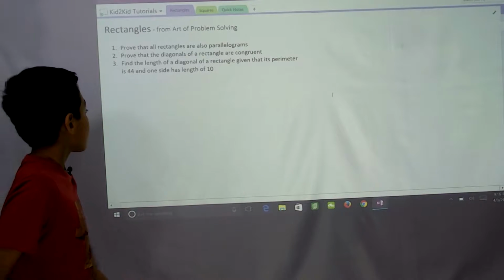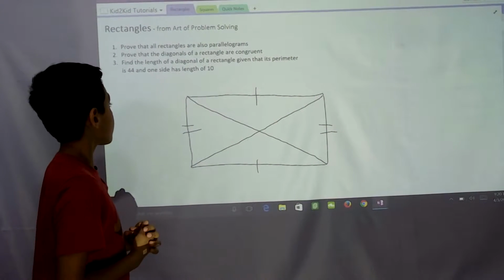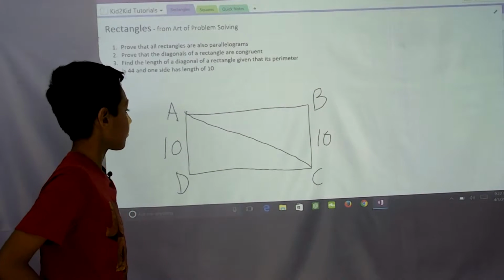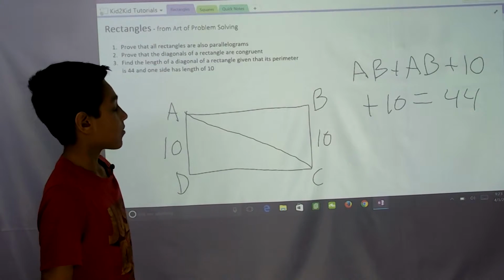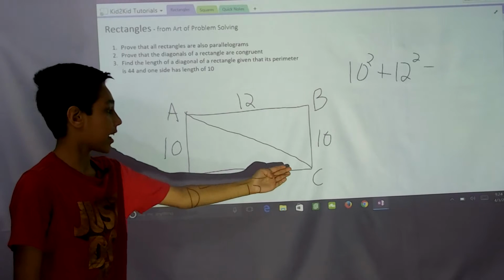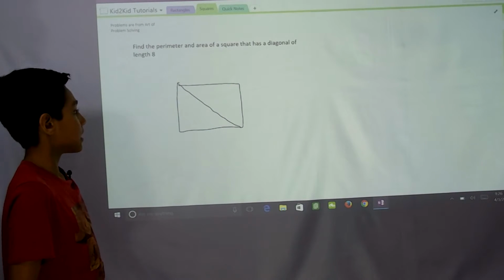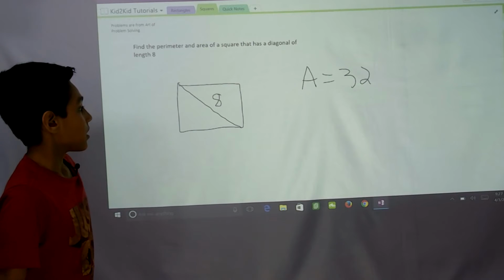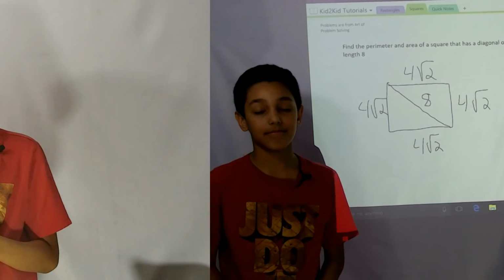Rectangle & Square | Geometry | Kid2Kid Tutorials